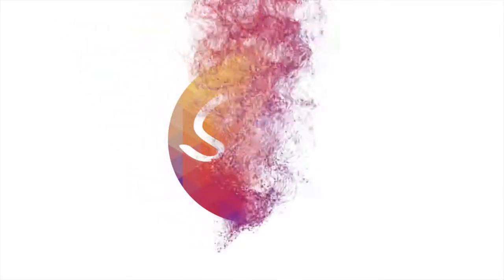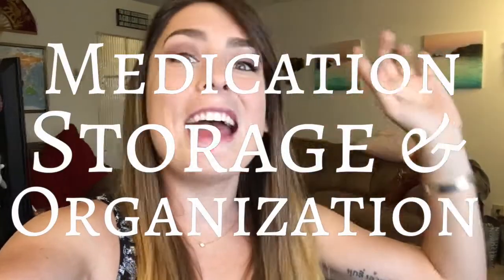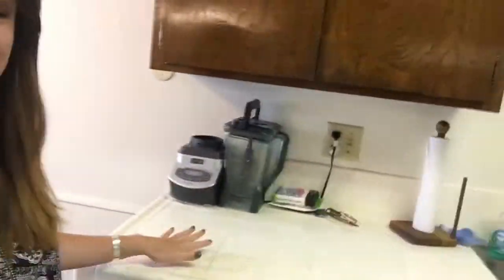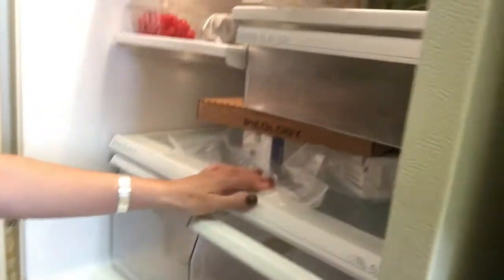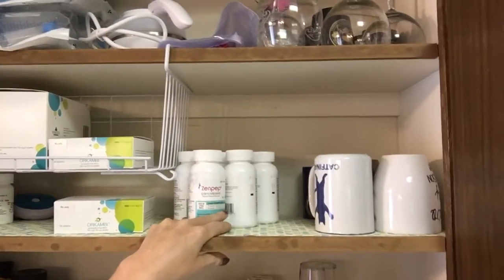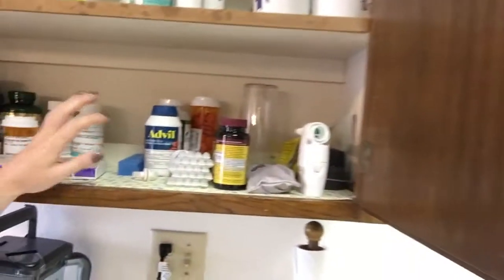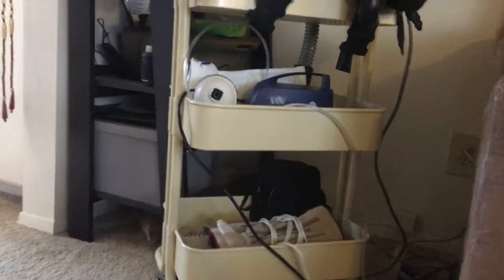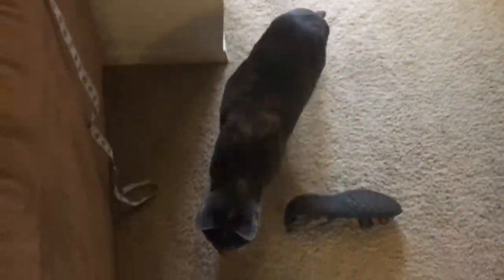MEDICATION STORAGE AND ORGANIZATION | Chelsea Rose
FOLLOW ALL MY EUROPEAN JOURNEY ON INSTAGRAM @salty_yogi !! ❤️